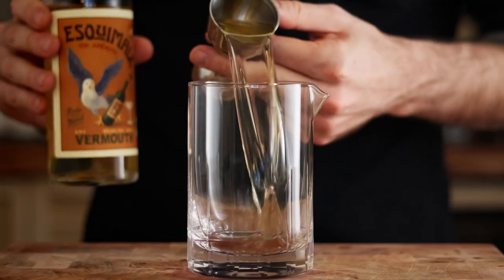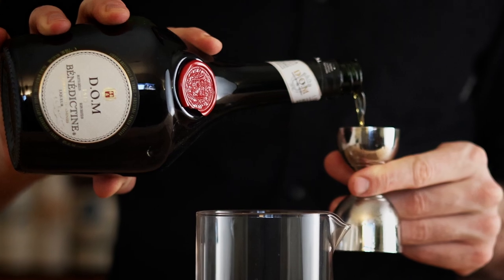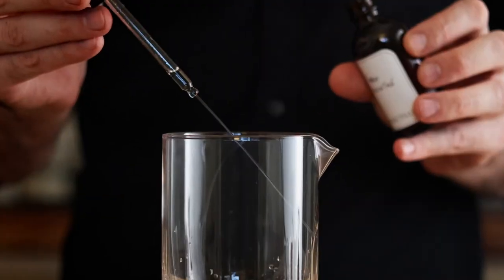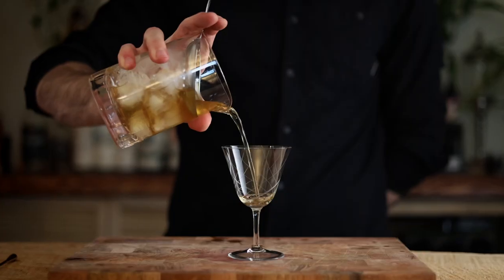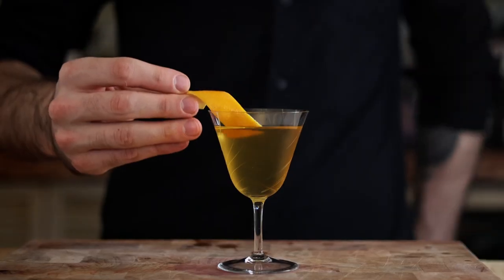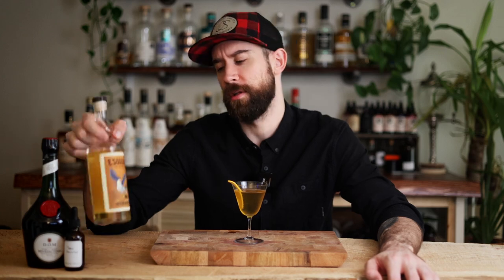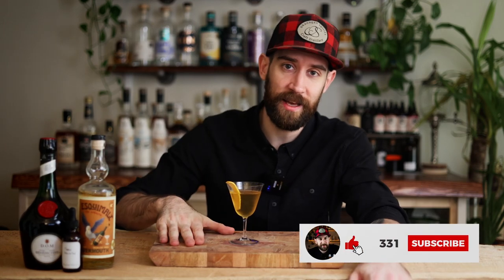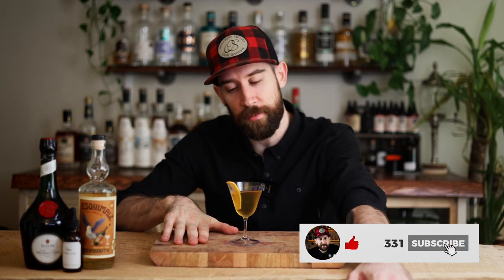The Chrysanthemum Cocktail | A Manhattan but Not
Here's one that's pretty much a Manhattan but also not. Using Dry Vermouth as the base here instead of Rye, swapping the Sweet Vermouth for Benedictine, and using Absinthe instead of Bitters. I know, you're thinking this cocktail is nothing like a Manhattan, but if you look at those specs again you'll see they're pretty damn similar, no?

Give this one a try and let me know what you guys think!

~Chrysanthemum~
60ml Dry Vermouth
30ml Benedictine
3 Dashes Absinthe
Orange Twist

Cheers!!